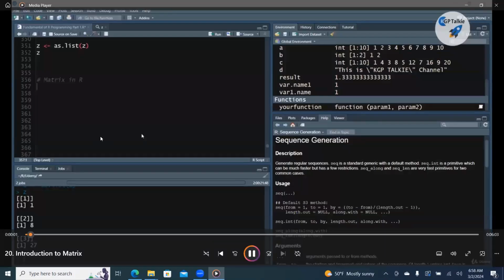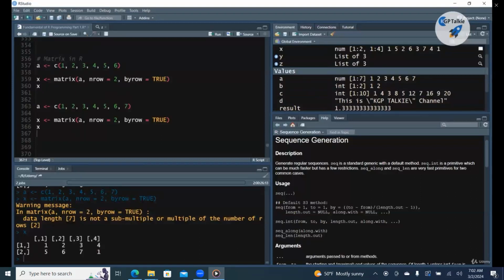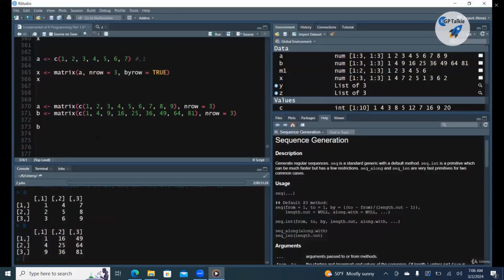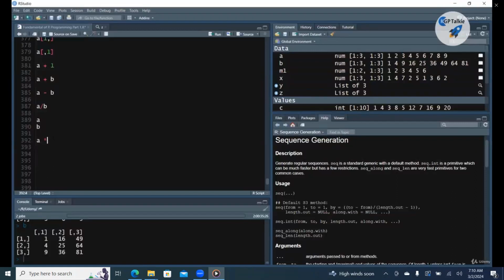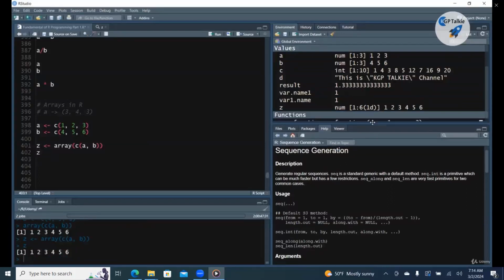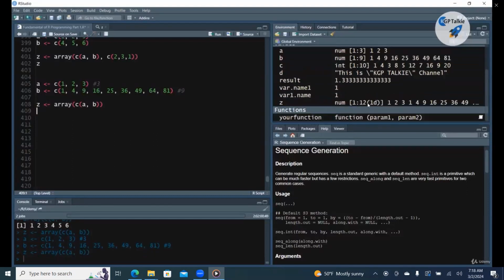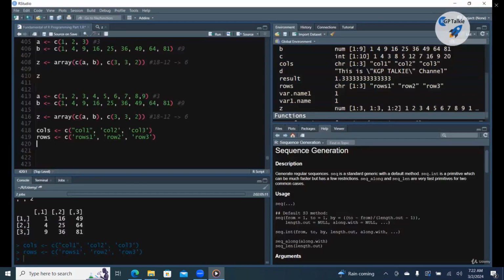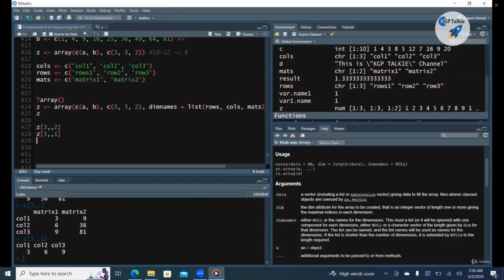Introduction to Matrix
Arithmetic Operations on Matrix
Arrays Introductions
Arrays Naming and Accessing the Values